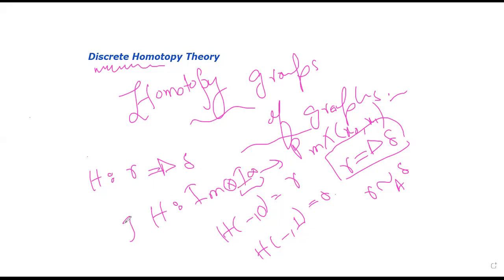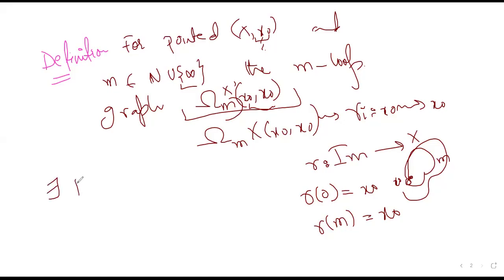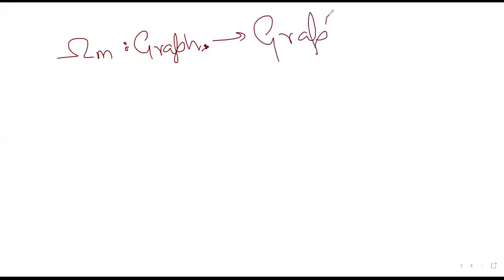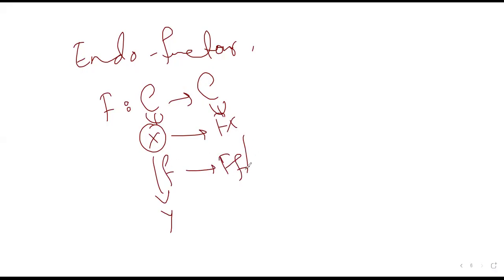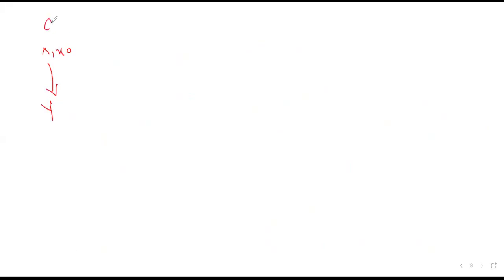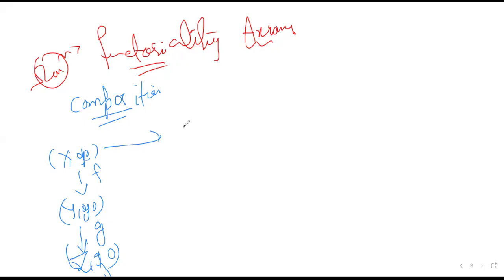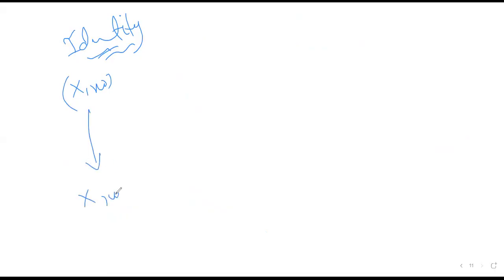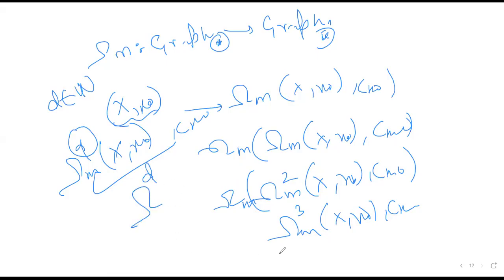Loop Graphs & Endofunctors Explained Discrete Homotopy Theory Made Easy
In this video, Sir Shoaib Arif explains Loop Graphs and Endofunctors in the context of Discrete Homotopy Theory.
You will learn how loop structures are formed in graphs, how endofunctors act on graph objects, and how these concepts help us understand homotopy classes in discrete settings.

This lecture is perfect for students of Topology, Graph Theory, Category Theory, and Discrete Homotopy.
Whether you’re preparing for university exams, research, or simply enhancing your mathematical understanding, this video will give you a clear and intuitive explanation with examples.

➡️ Topics Covered:
• Loop graphs and their role in discrete homotopy
• Endofunctors on graphs
• How functors preserve structure
• Homotopy classes in discrete spaces
• Examples, intuition, and conceptual clarity

📌 200 Hashtags